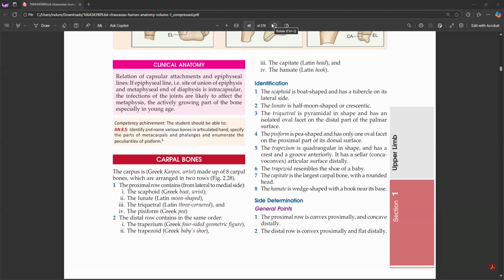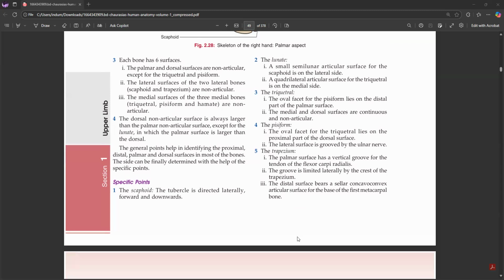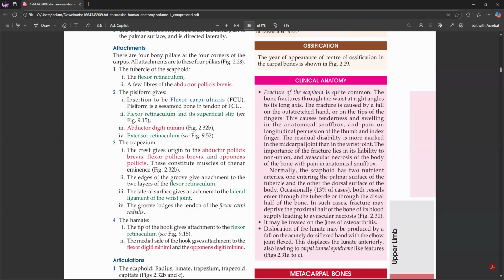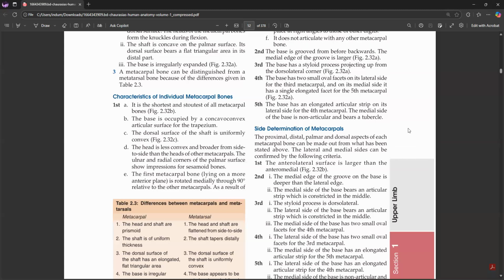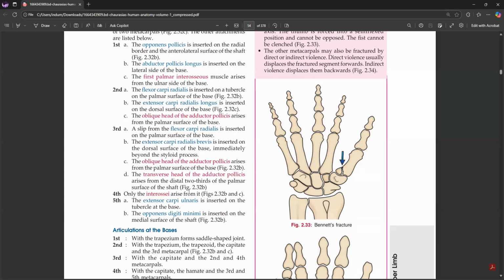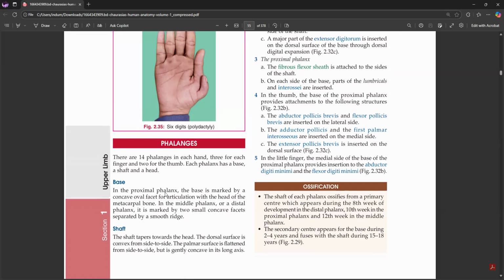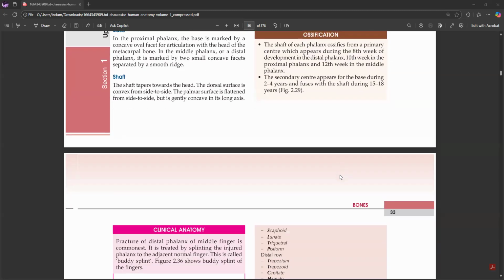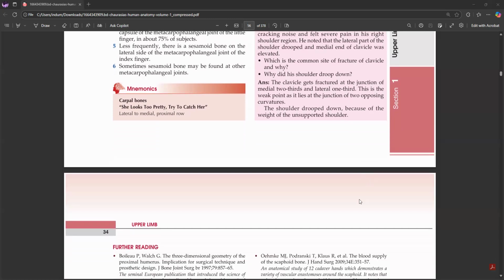Chapter 2 Bones Part 3 Human Anatomy Year 1 Vol 1 by Nandini Ma'am